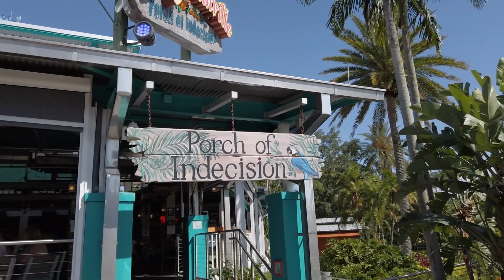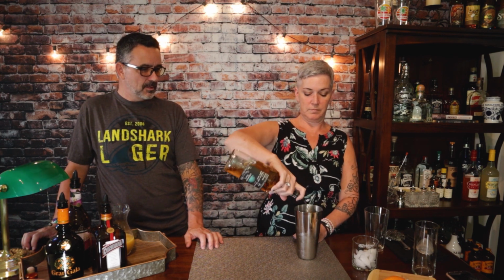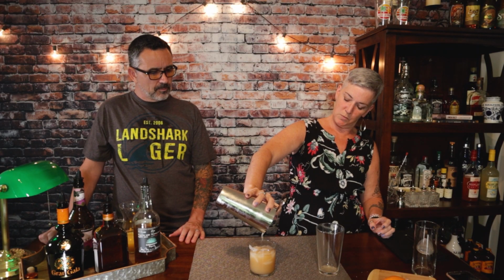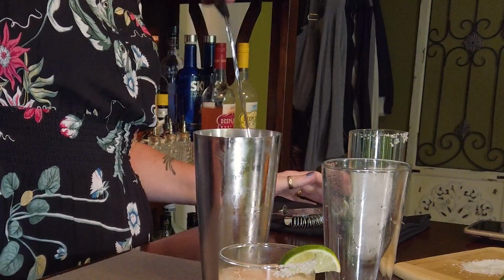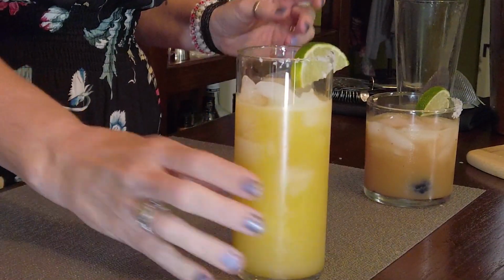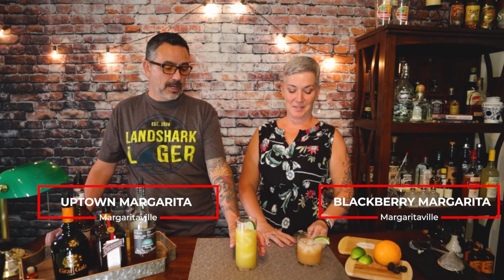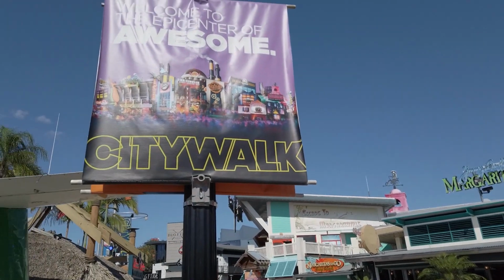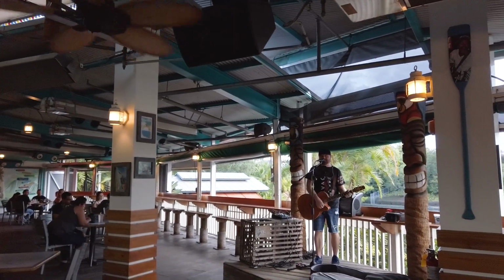Cocktails at Home | Inspired By Jimmy Buffett's Margaritaville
Today we're making The BLACKBERRY MARGARITA and the UPTOWN MARGARITA inspired by the drinks from Jimmy Buffett's Margaritaville at Universal Orlando’s CityWalk.

Kevin & Karen